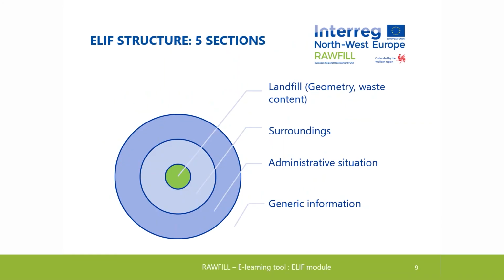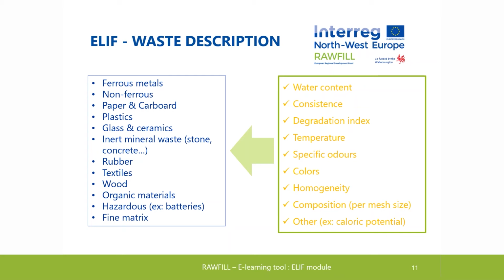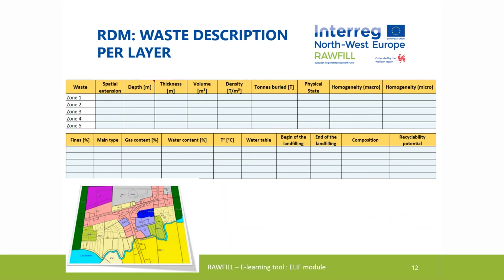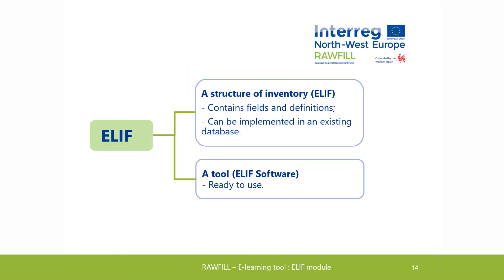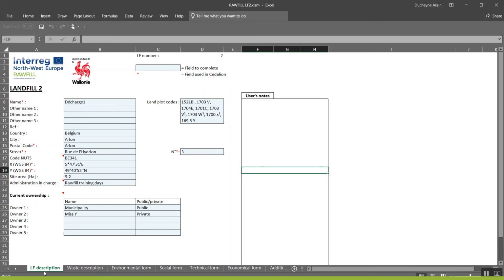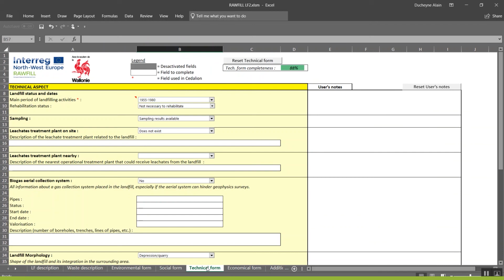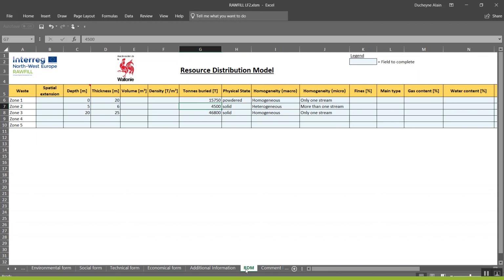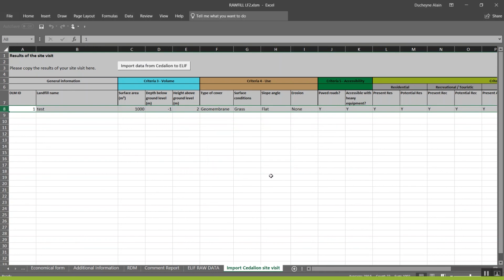RAWFILL - E-learning tool : ELIF module